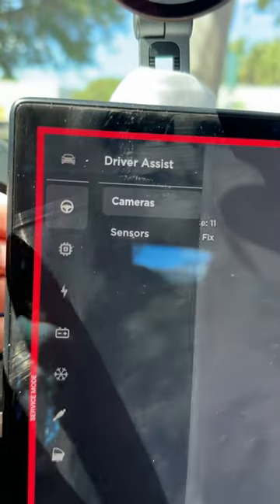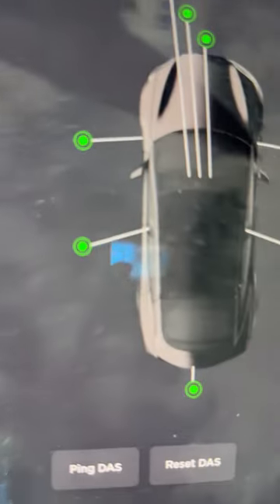How to fix autopilot on any tesla!!!